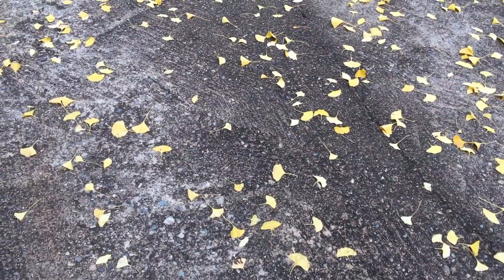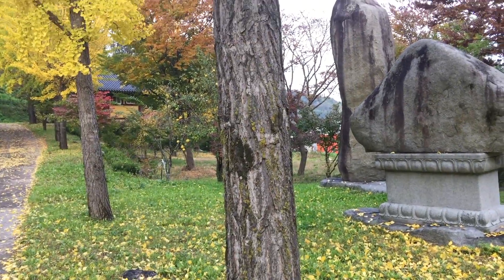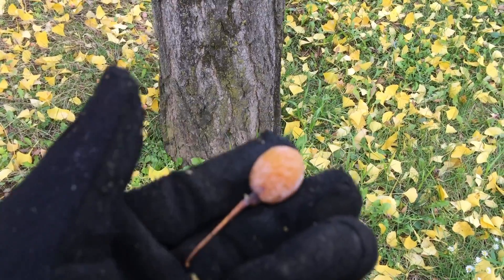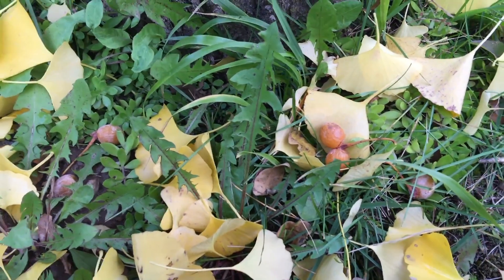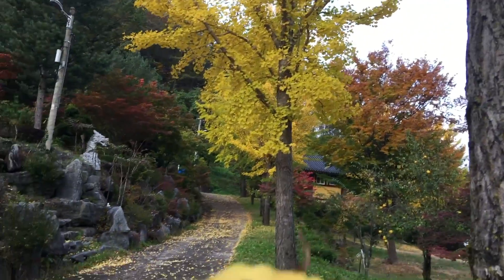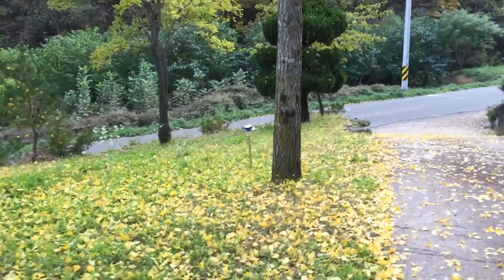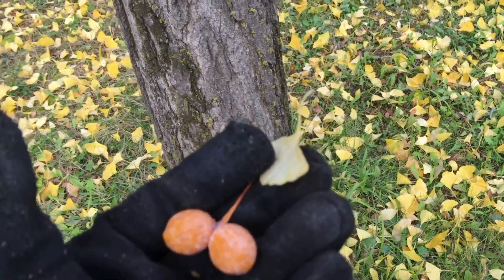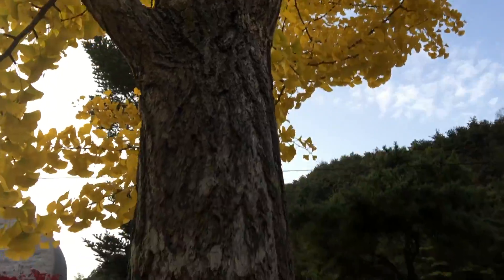Gingko Tree Identification and Uses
Here's a short look at some of the uses for the gingko tree in south Korea.
The gigko nut produces an obnoxious odor that makes it unmistakable, however if you can get past that you will discover a nut that has some very useful medicinal purposes.